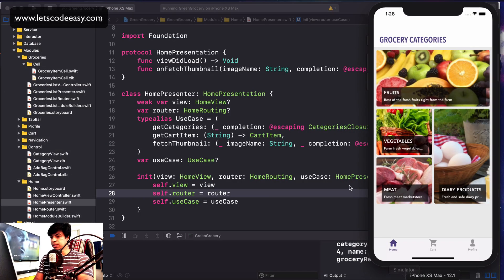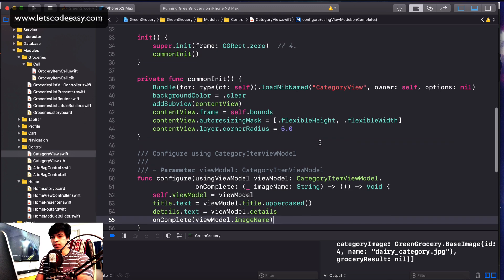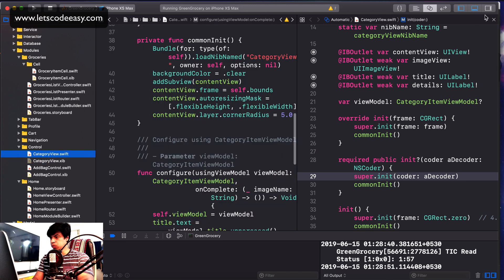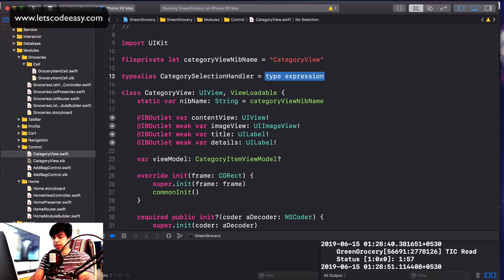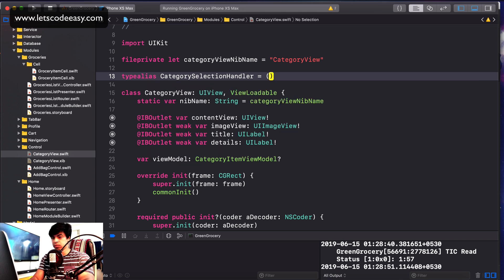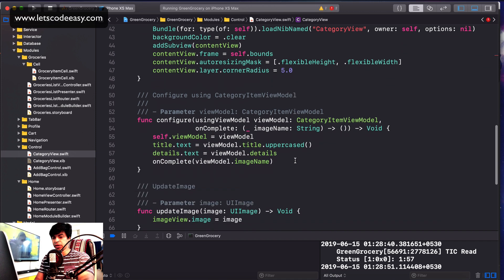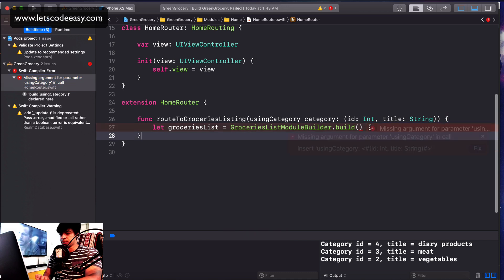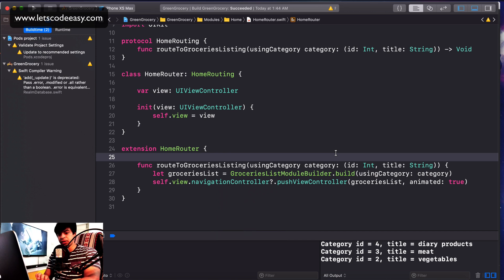Beginning ROUTER in Viper: [Let's Build a VIPER iOS Swift App]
Swift Programming Tutorial:

This episode starts with the basics of routing in VIPER. We navigate from the home screen to list by carrying some parameters to the routed screen. VIPER in action!